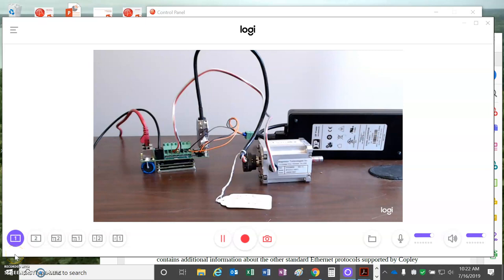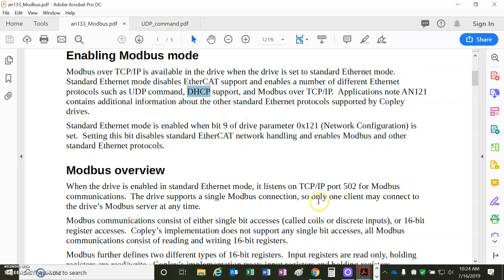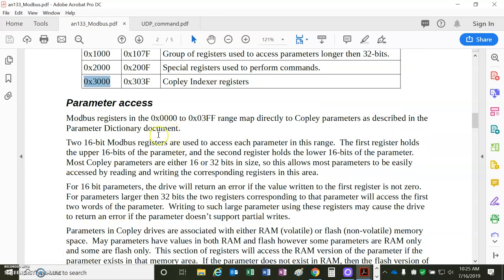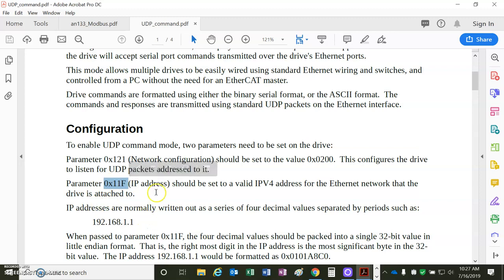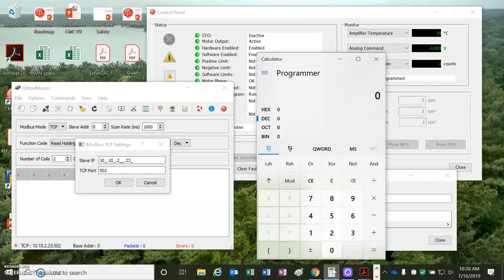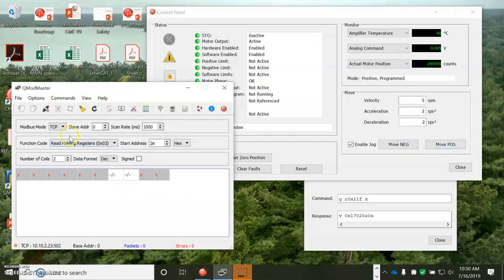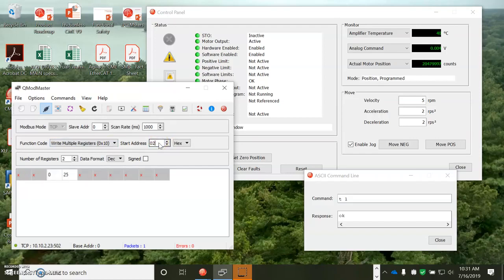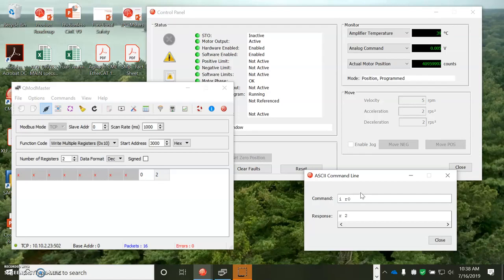Open Source QModMaster on Windows with Copley Modbus-TCP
Setting IP address using DHCP and checking with CME over ASCII. Configuring QModMaster with drive IP address , connecting to drive over Ethernet and read 32 bit actual position with function code 3 and write to trajectory update 0x2000 a value of 1, using function code 16, to make a move.